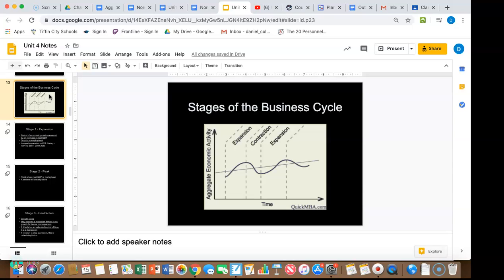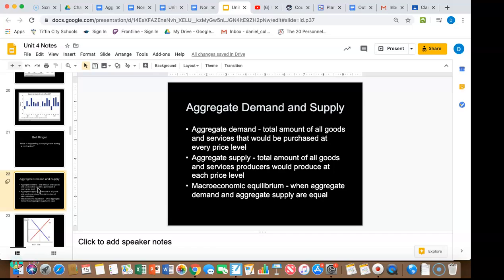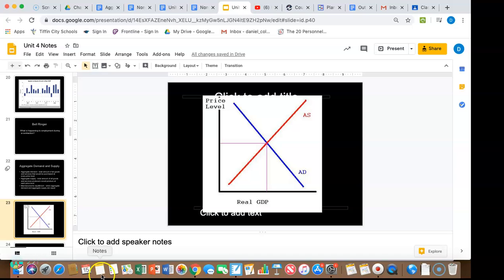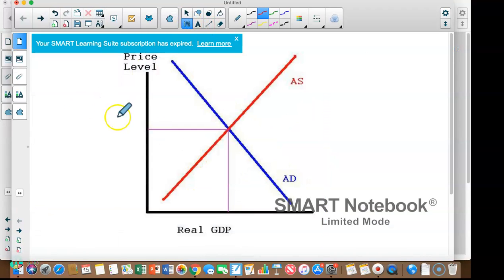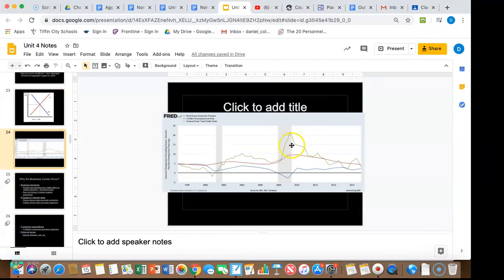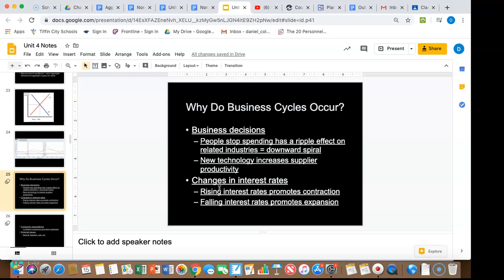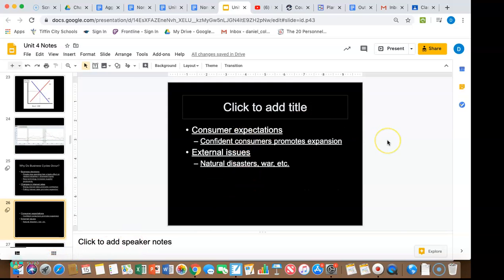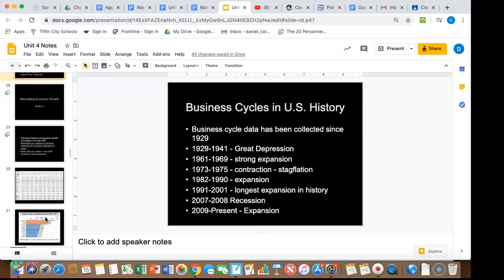Aggregate Supply and Demand